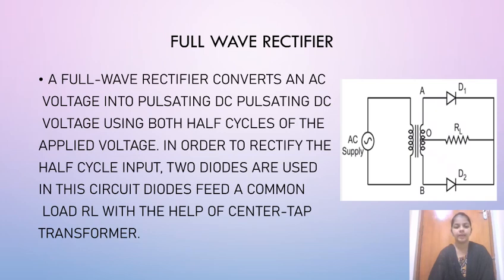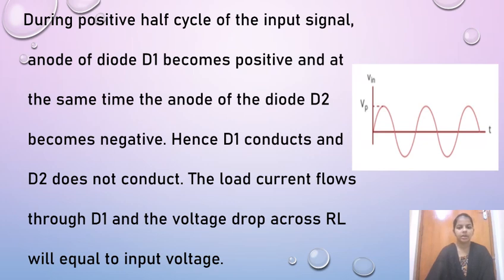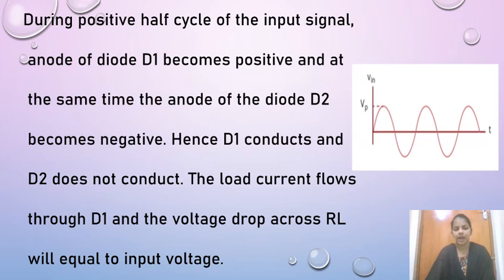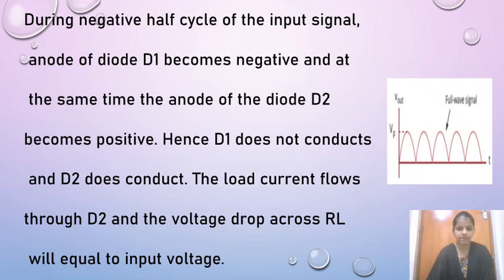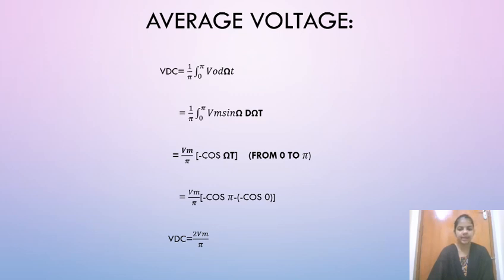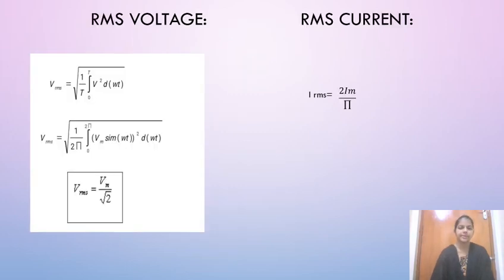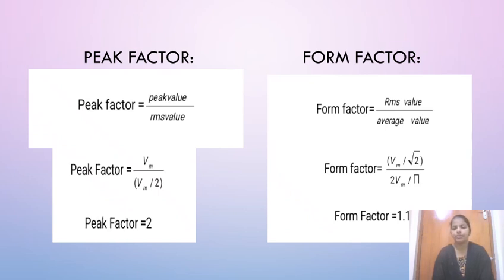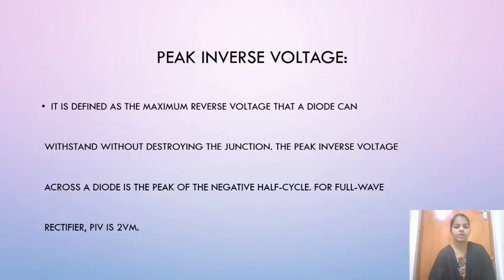Full wave rectifier